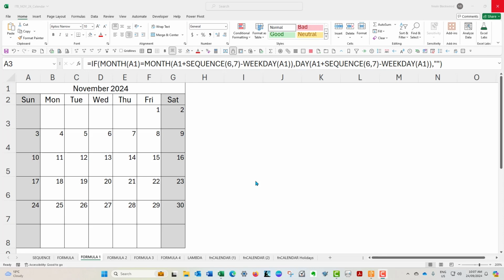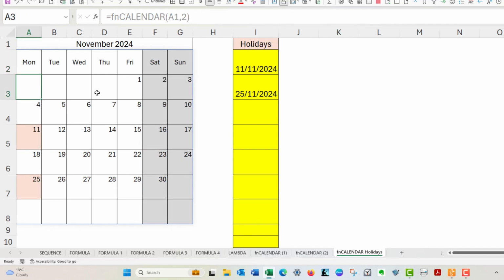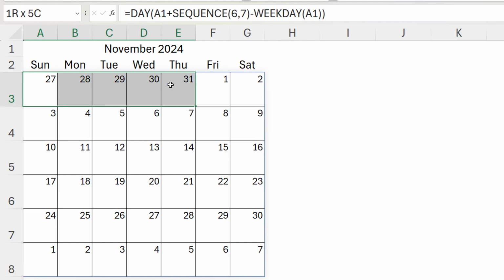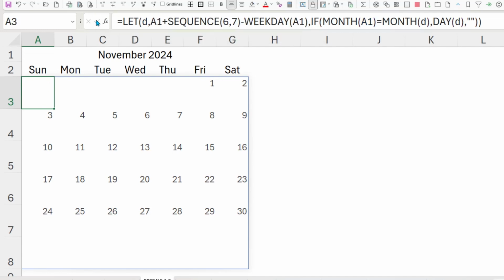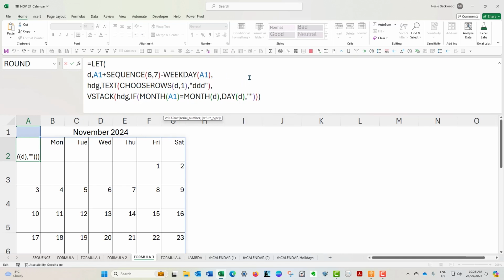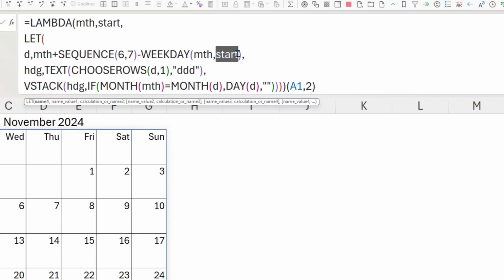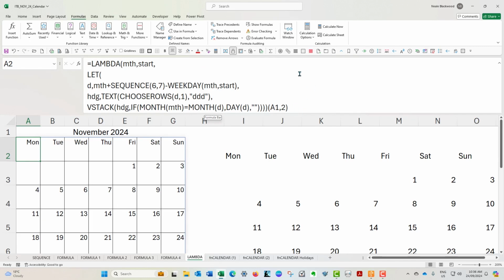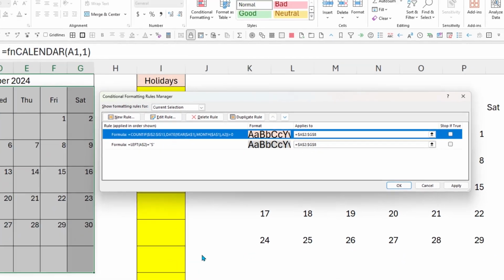Excel Tips: How to create a calendar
A blank month calendar can be a useful planning tool when printed out. See how to create one in Excel that can start on a Sunday or a Monday. Learn how to convert the formula into a custom function that simplifies the process.

00:00 Welcome
02:37 Explanation of the 6 x 7, 42 cell matrix
03:33 Spill range of the formula
06:00 Explanation of the various formula components
06:25 Better alternative to Merge and Center format
07:28 SEQUENCE function to create 42 cell matrix
08:17 Formula to create the day numbers in the calendar
09:05 Explanation of the extra days listed in the calendar
09:52 Explanation of the more complex formula to analyse the calendar dates
11:56 LET function explained
13:40 Keyboard short for a line break in the Formula Bar - Alt + Enter
14:30 Change the structure to combine the headings with the day numbers
15:58 Explanation of the formula to include the headings
16:41 Converting the calendar to start on a Monday
18:53 How to create a custom function
19:20 Converting the formula to a LAMBDA function ready for the custom function
20:05 How to test the custom function
22:32 Adding documentation to the custom function
24:45 Keyboard shortcut to expand the Formula Bar - Ctrl + Shift + U
25:17 Conditional formats to automate the calendar formatting